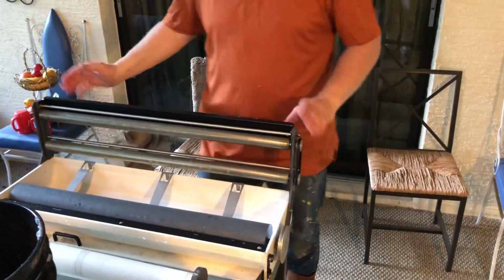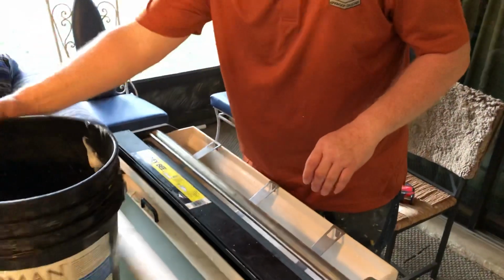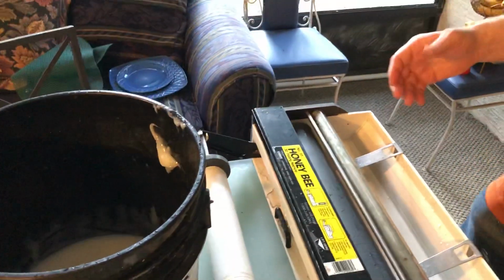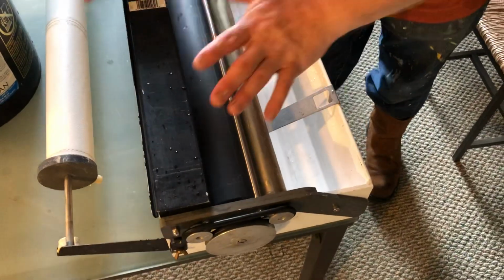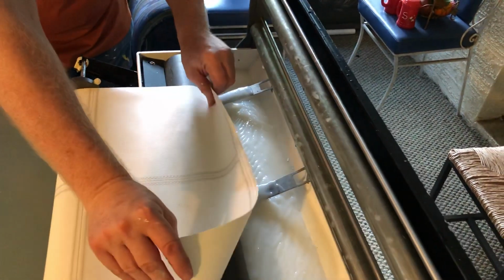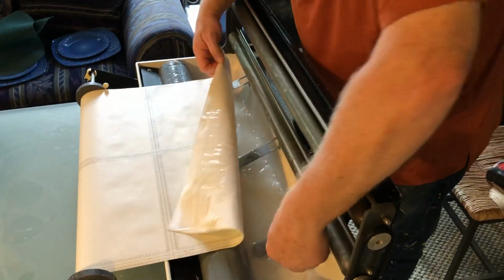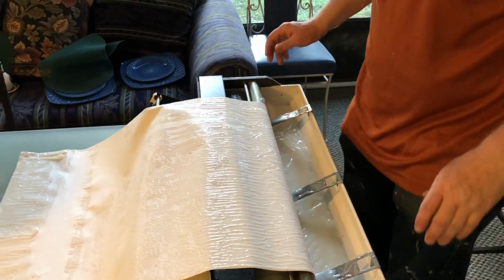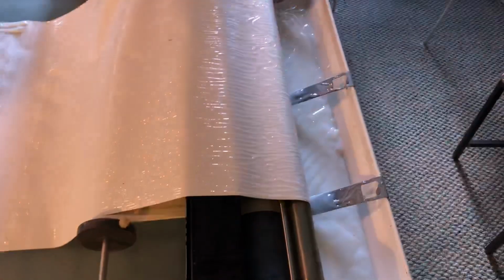How To Use A 30” Honeybee Wallpaper Pasting Machine - Spencer Colgan